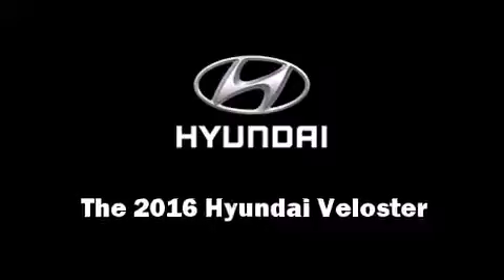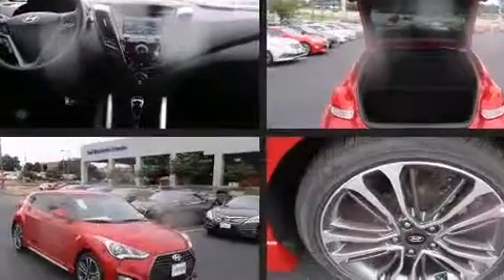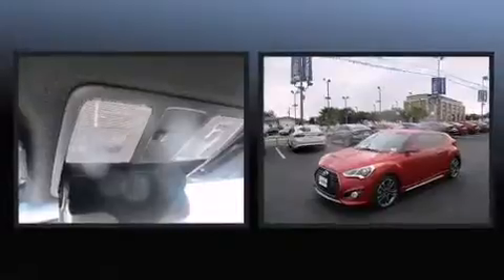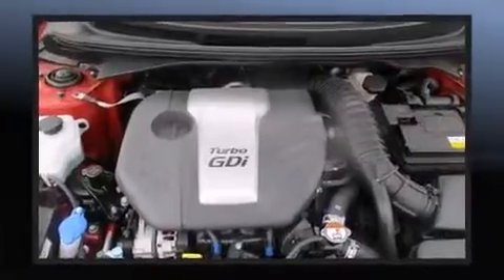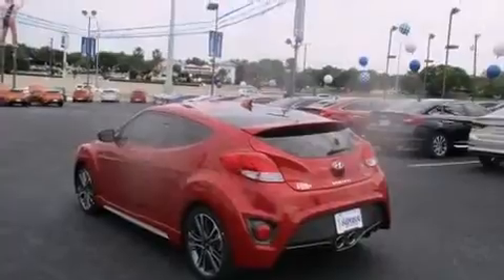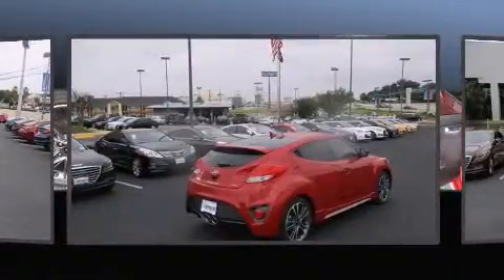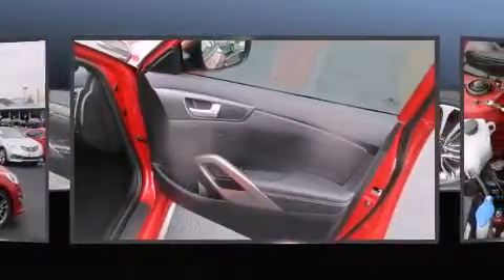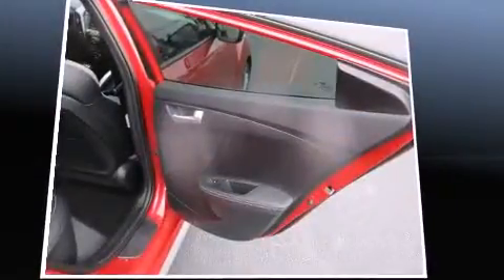2016 Hyundai Veloster Turbo in San Antonio, TX 78229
Superior Hyundai
4800 NW Loop 410

The 2016 Hyundai Veloster It features an automatic transmission, front-wheel drive, and an efficient 4 cylinder engine. The engine breathes better thanks to a turbocharger, improving both performance and economy. Hyundai prioritized practicality, efficiency, and style by including: a leather steering wheel, front fog lights, heated door mirrors, remote keyless entry, cruise control, rear wipers, and more. Storage solutions are integrated throughout the interior, demonstrating thoughtful attention to detail. Premium sound drives 8 speakers, providing you and your passengers a sensational audio experience. Hyundai ensures the safety and security of its passengers with equipment such as: dual front impact airbags, head curtain airbags, traction control, a panic alarm, an emergency communication system, and 4 wheel disc brakes with ABS. Brake assist technology provides extra pressure when applying the brakes. We pride ourselves on providing excellent customer service. Stop by our dealership or give us a call for more information.